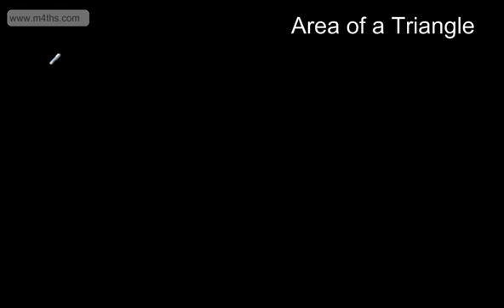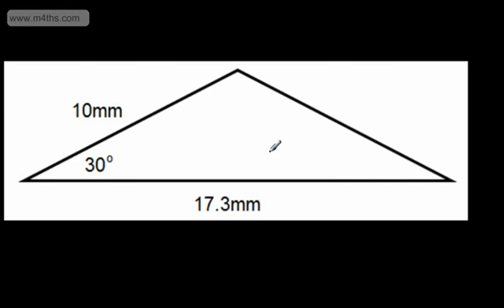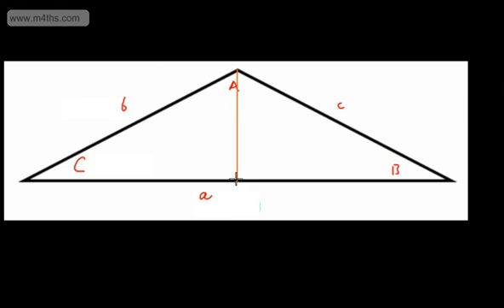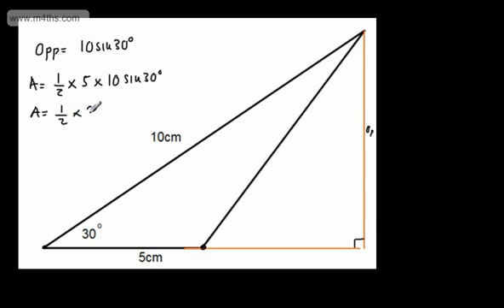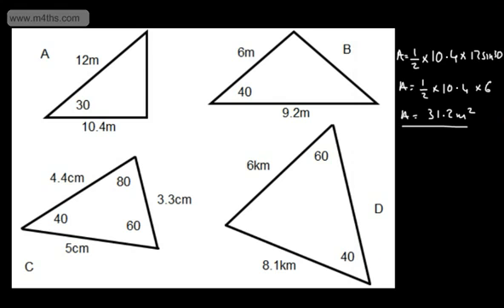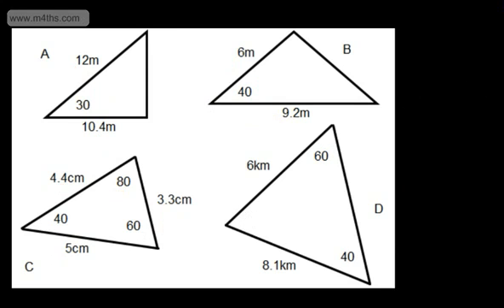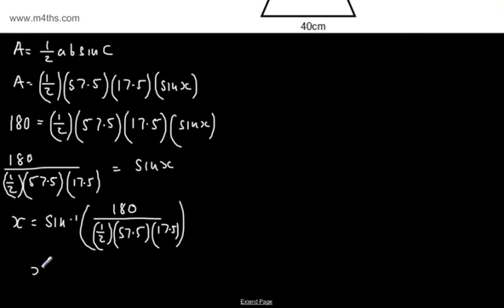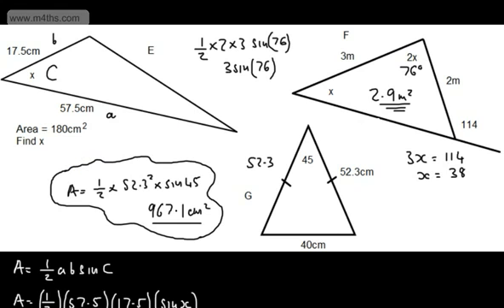GCSE Tutorial Area of Triangle Non Right Angle (1/2absinc) Scalene